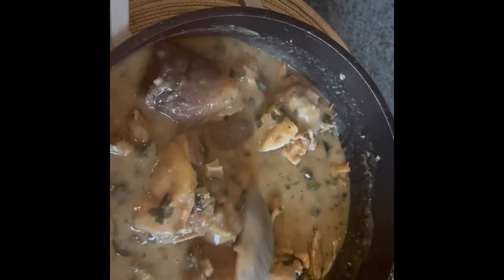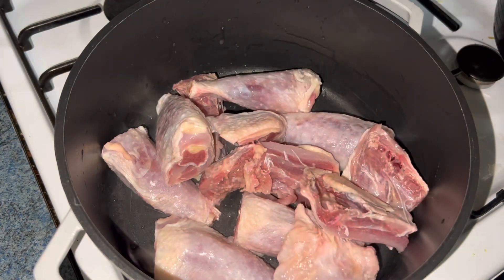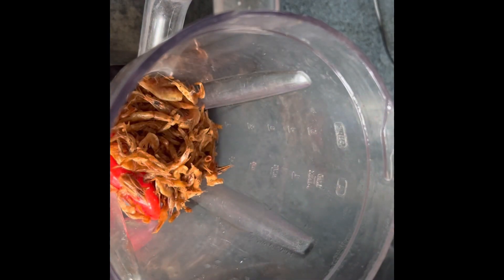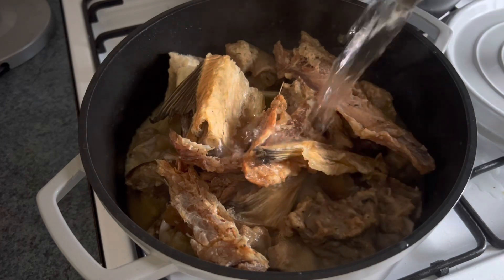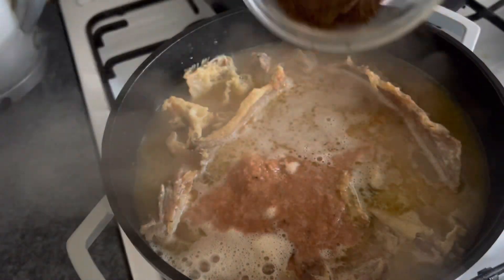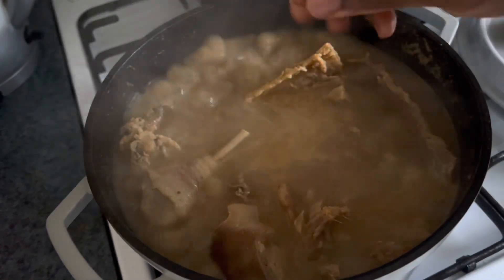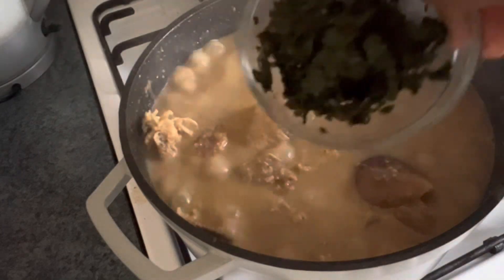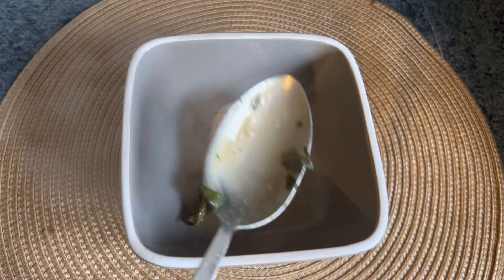How to make Nsala soup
Nsala soup is the native soup of the Anambra people in the Eastern part of Nigeria.